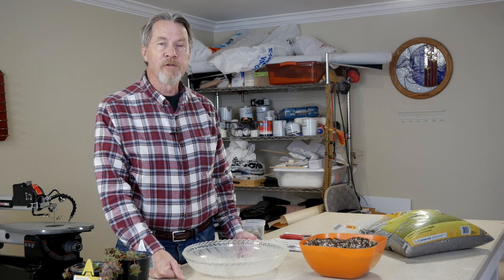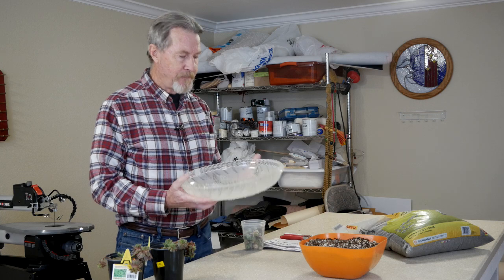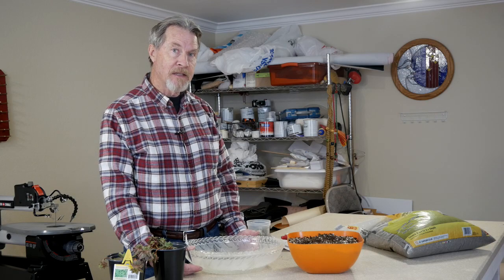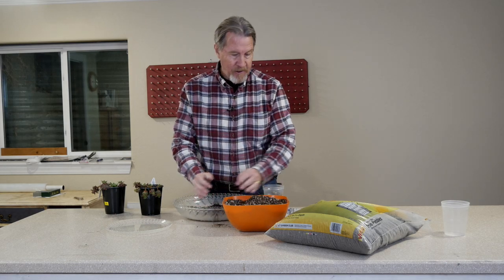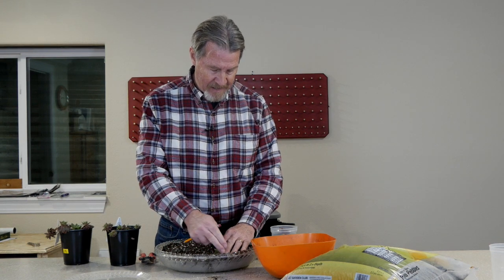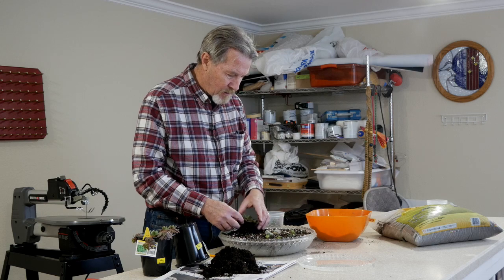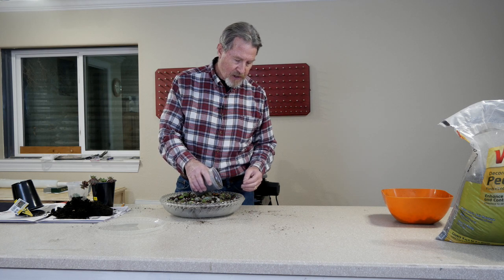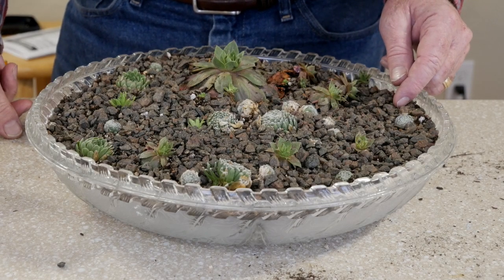How to Make a Bowl Garden Using Hens and Chicks (Sempervivum)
A bowl garden is simply a collection of plants in a bowl or dish. Hens and Chicks, Sempervivum, are perfect plants for a bowl garden, as are many succulents. Gardener Scott shows how to make a simple bowl garden using Hens and Chicks in a recycled glass lamp shade. A bowl garden or dish garden can be displayed both indoors and outdoors.